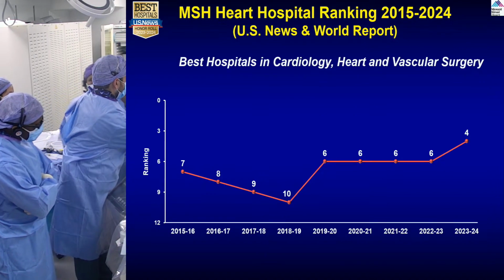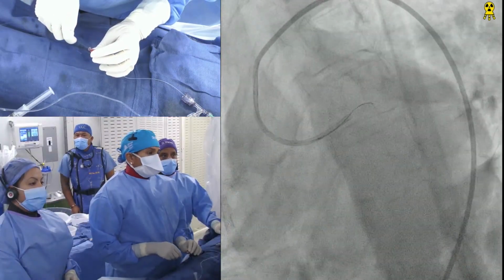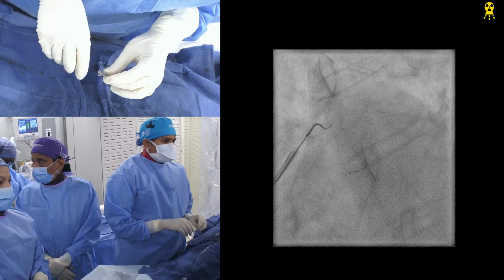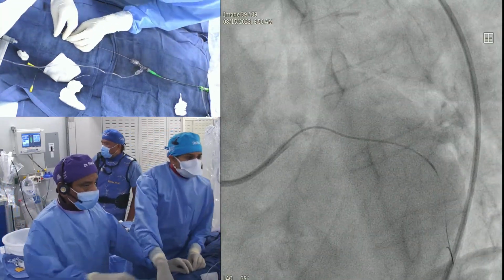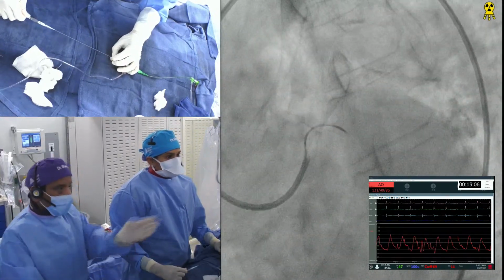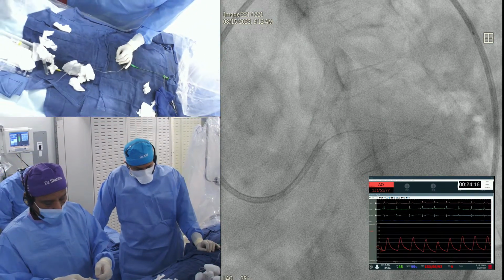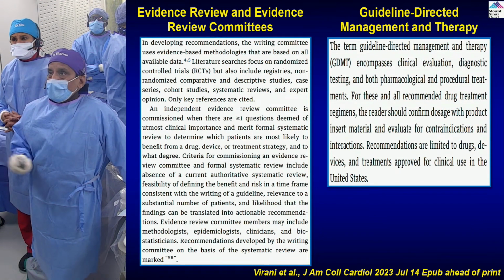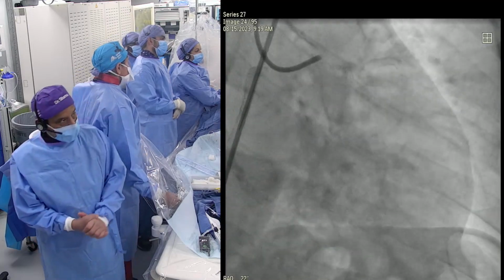PCI of Angulated Proximal LCx using Rotational Atherectomy and DES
Case & Plan:
76-year-old female presented with mild angina and a stress MPI as pre-op for shoulder surgery revealed multivessel inferior and lateral ischemia. A Cardiac Cath on July 31, 2023 revealed 2 V CAD: multiple calcified 80-95% lesions in RCA, 95% calcified angulated lesion in proximal LCx with SYNTAX Score of 20 and LVEF 50%. Patient underwent successful interventions of RCA using RA and 3 (Promus Elite) DES. Patient is now planned for staged PCI of angulated proximal LCx using Rotational Atherectomy and DES.